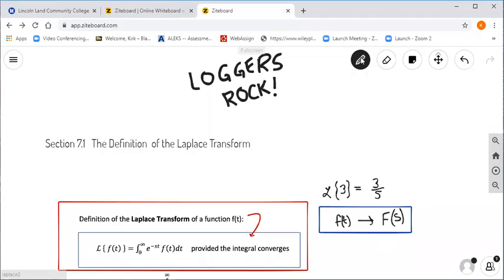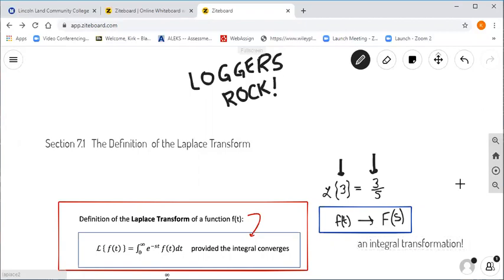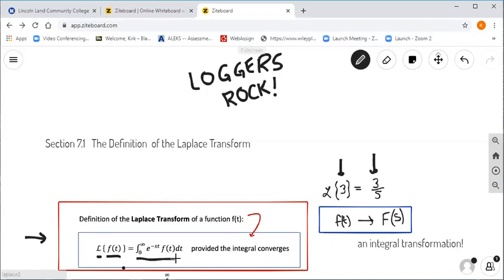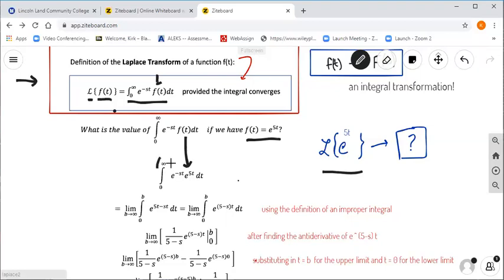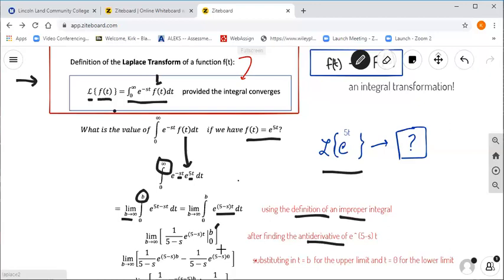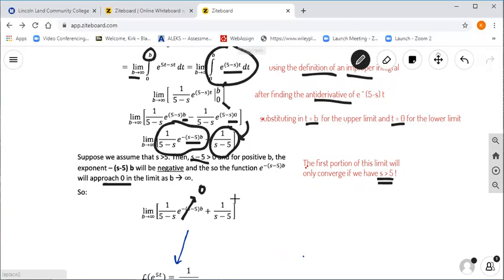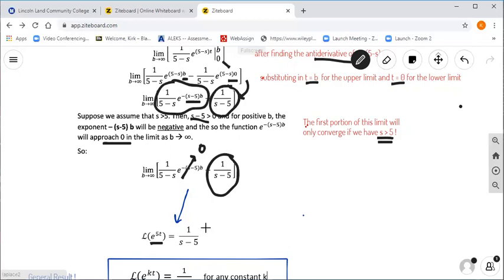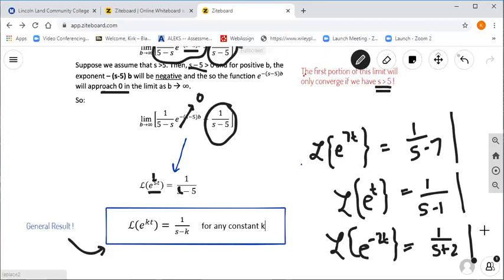MAT 235 - What is the Laplace Transform of An Exponential Function ?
In this video, we continue to practice finding Laplace Transforms of functions. Here we determine the transform of the function f(t) = e^(5t) using the definition of the Laplace Transform.